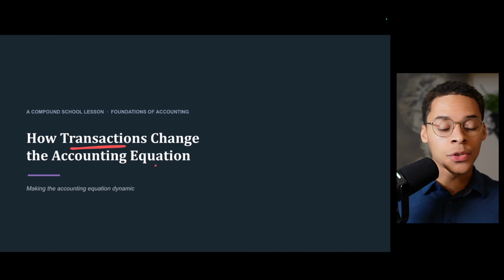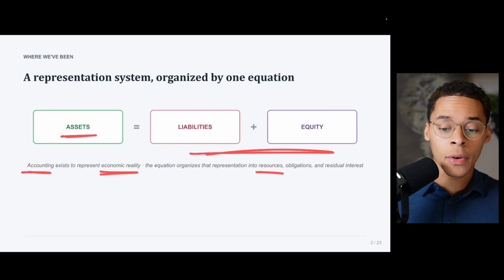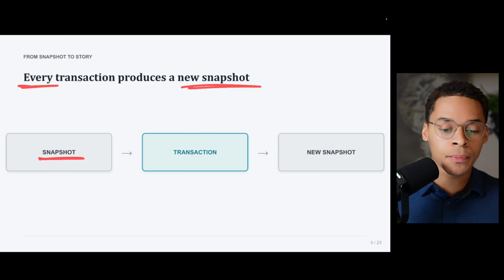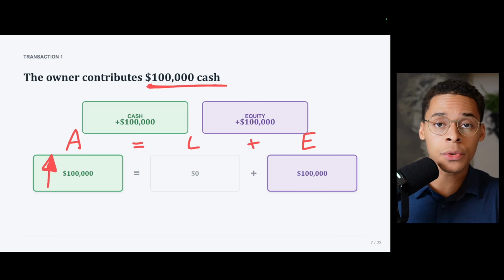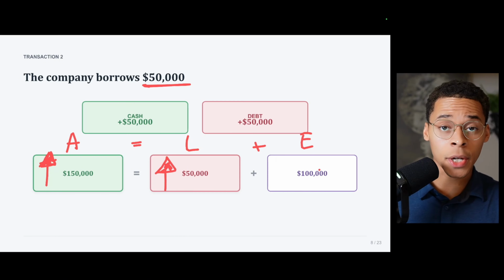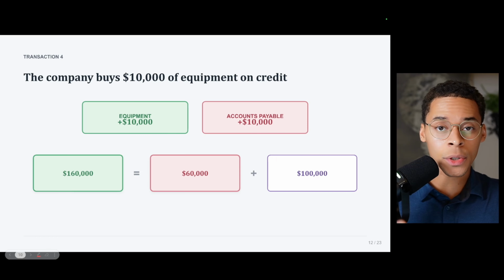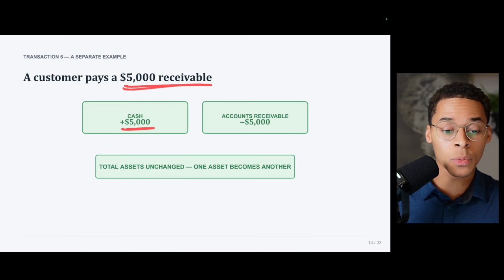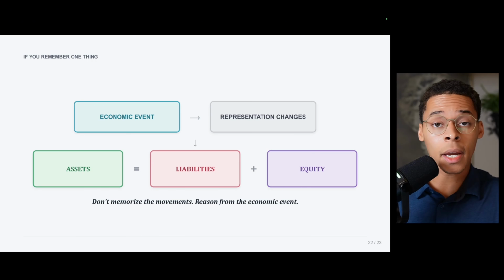How Do Transactions Change the Accounting Equation?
Summary ⤵️
How do transactions change the accounting equation? The accounting equation represents a company's financial position at a specific point in time—but businesses are constantly engaging in economic activity.

In this video, we explore how transactions and other business events update the accounting equation. You'll learn to think of Assets = Liabilities + Equity as a snapshot of a company's financial position and understand how each new transaction produces an updated representation of that position.

We'll walk through several transactions, including owner contributions, borrowing money, purchasing equipment with cash, purchasing equipment on credit, paying liabilities, and collecting receivables. Along the way, you'll see how individual asset, liability, and equity accounts change while the accounting equation remains balanced.

What you'll learn:
• How transactions change the accounting equation
• Why the accounting equation represents a snapshot in time
• How business activity updates a company's financial position
• How owner contributions affect assets and equity
• How borrowing affects assets and liabilities
• What happens when a company purchases equipment with cash
• What happens when a company purchases equipment on credit
• How paying a liability affects the accounting equation
• How collecting a receivable changes the composition of assets
• Why some transactions change individual accounts without changing total assets
• Why Assets = Liabilities + Equity remains balanced after every transaction

Why watch?
If this is your first time here—I'm Grant.

My background is in accounting and business analysis, including time at Deloitte.

This channel is dedicated to explaining accounting, finance, and business from first principles using visual explanations designed to make complex concepts intuitive.